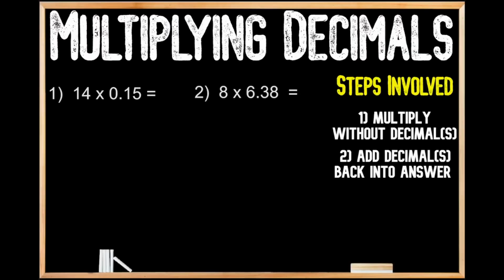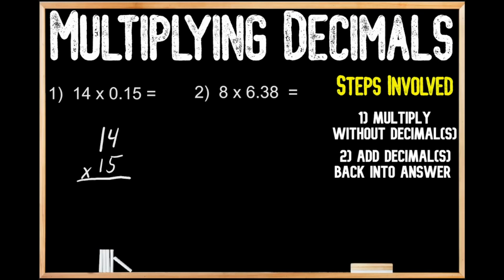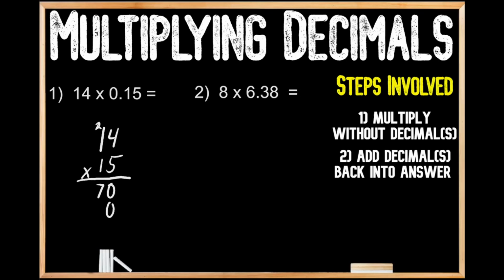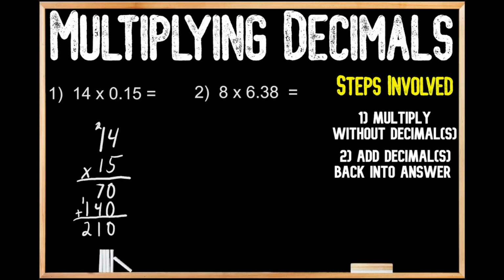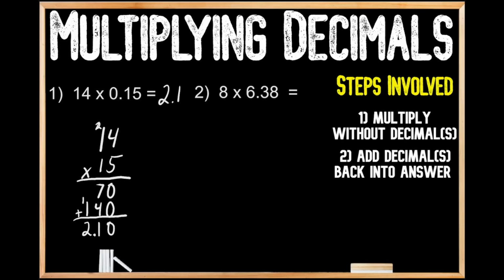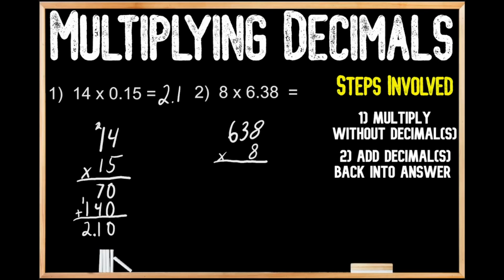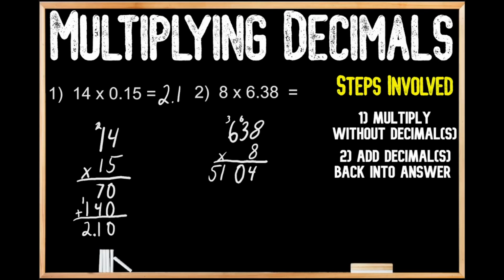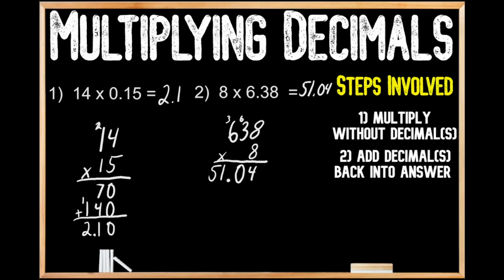How To Multiply Whole Numbers By Decimals (Step-By-Step)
In today's episode, we explore how to multiply a whole number by a decimal. This video is a step-by-step on how to multiply whole numbers by decimals. By the end of this video, you'll understand the process of multiplying whole numbers by decimals.